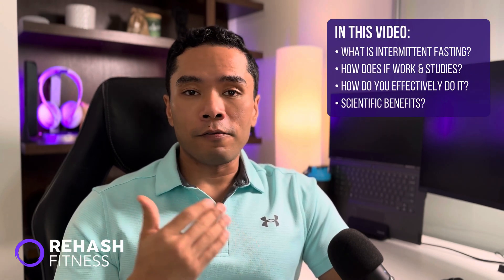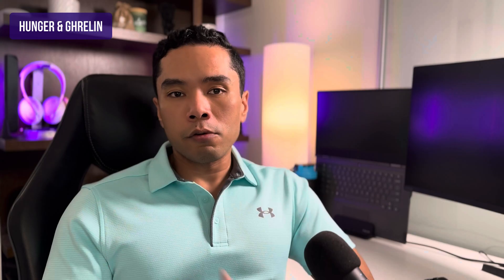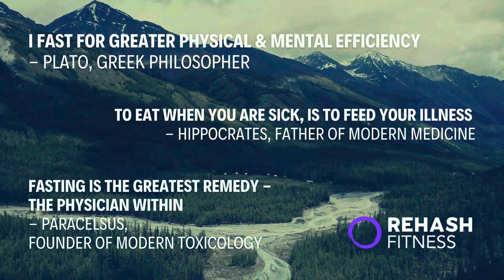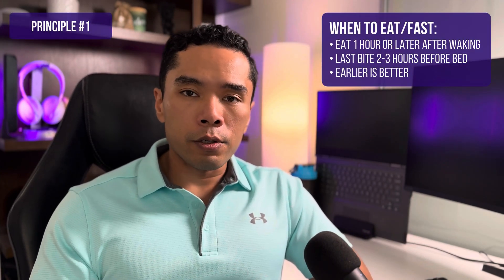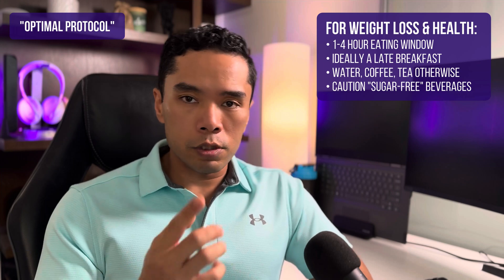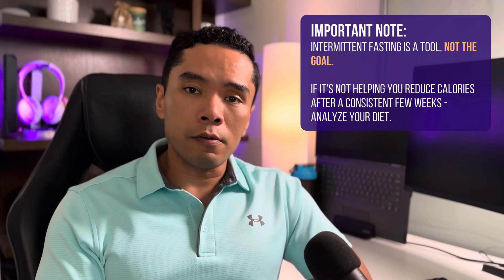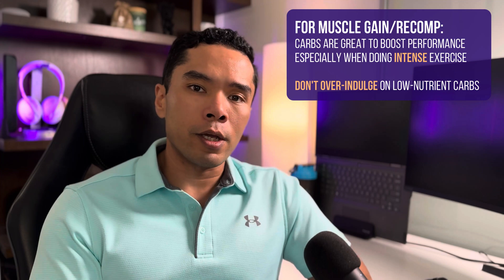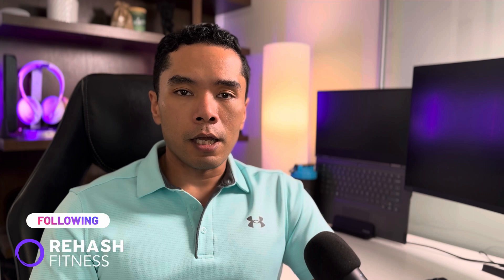LATEST Research & Guide to Intermittent Fasting (2023)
The research shows how to build the most effective Intermittent Fasting protocol tailored to your goals & situation. Whether you're doing 16:8 or any variation of Intermittent Fasting or Time Restricted Feeding; this video will keep you up to date on the latest science and studies on fasting related to both weight loss and overall health benefits according to the latest research in 2023.

✅ Personal Supplement Source since 2015
🥼 3rd Party Lab Tested Supplements
💰 Bulk Prices like Costco for Great Value

TIMESTAMPS
00:00 Introduction
01:00 Time-Restricted Eating Studies
01:44 Weight Loss Hormones
04:36 Effective Protocols
05:31 Practical Example
09:46 Benefits
10:44 Diet & Nutrition
11:55 Sponsor: Canadian Protein